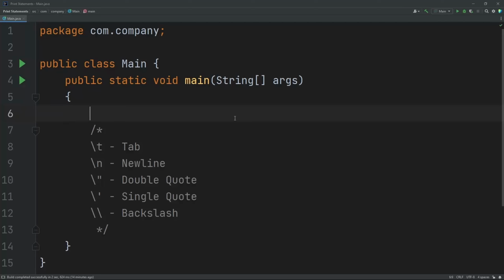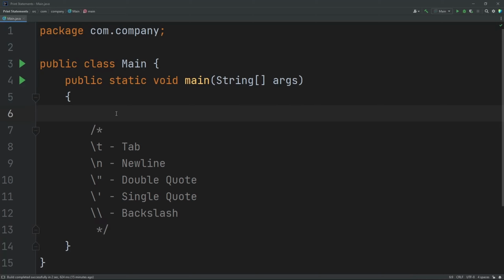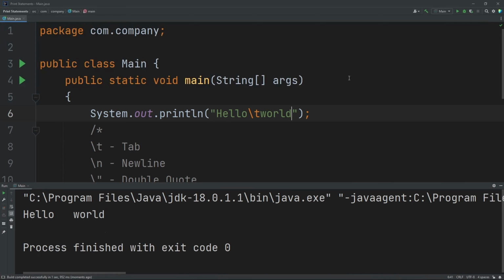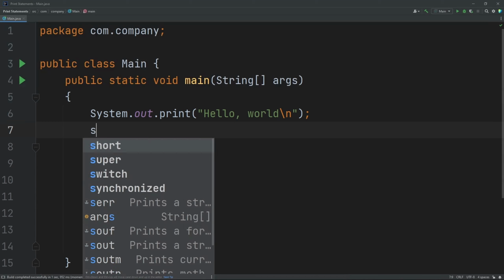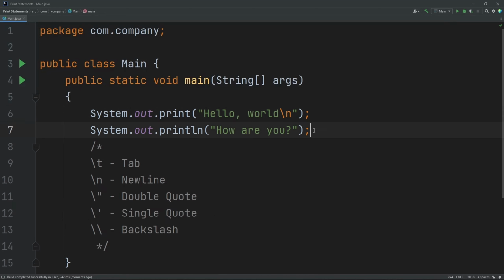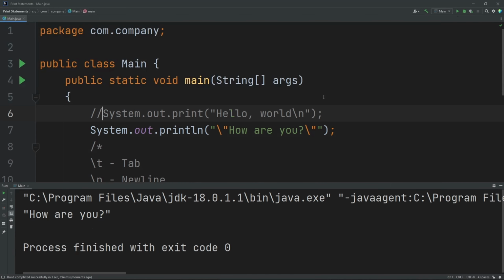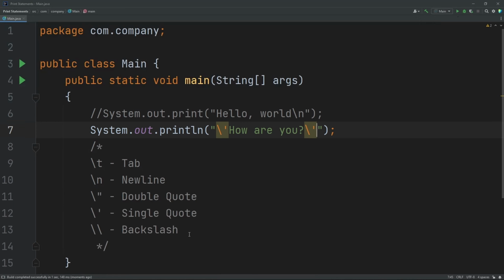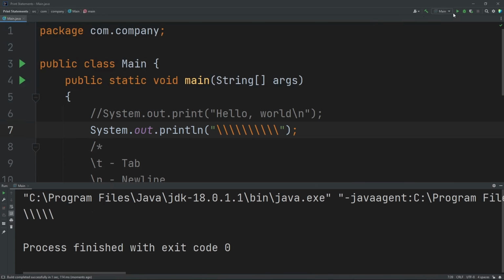How to EFFECTIVELY use PRINT STATEMENTS in Java